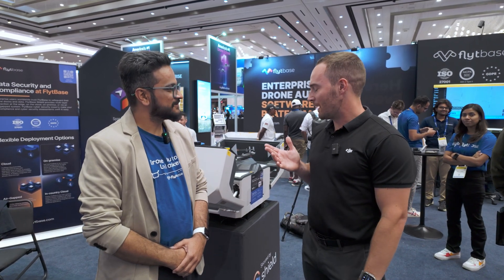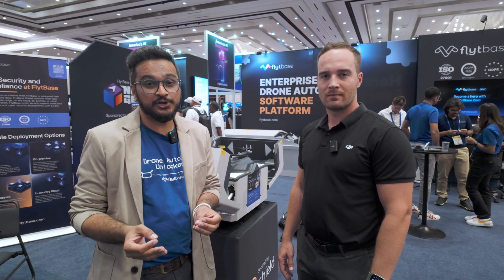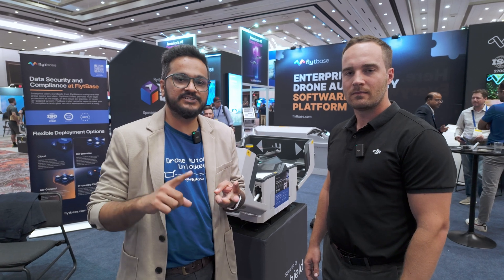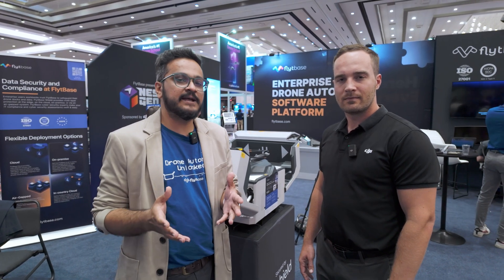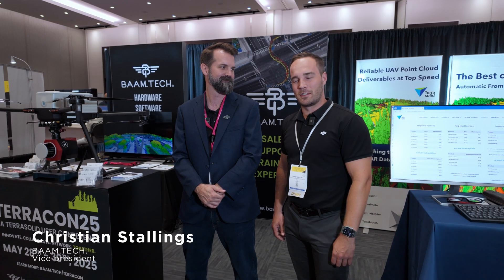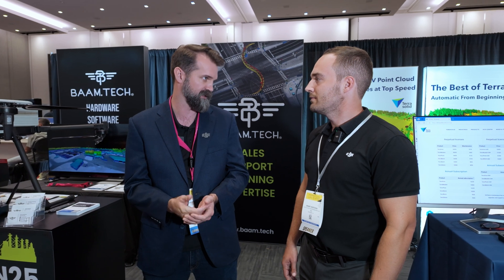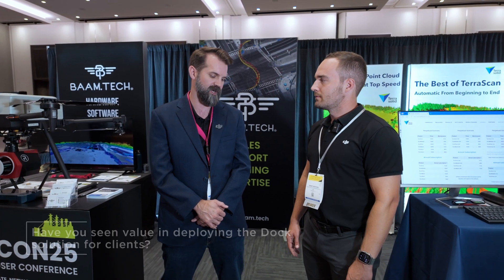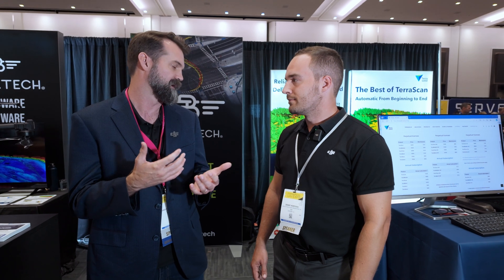Insightful Dialogues | Highlights From Our Time at Commercial UAV Expo 2024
Great conversations at CommercialUAV with Achal Negi from Flytbase, Chris Stallings from BAAM Tech, Hamish Hawthorn and Whit Haynes from Propeller Aero, and Adam Saciuk from Drone Harmony!

We delved into key topics like the challenges of deploying DJI Dock 2, addressing hurdles such as reliability in remote operations, regulatory compliance for BVLOS, and integrating autonomous workflows across various industries. Each partner shared unique insights on how their solutions are driving advancements in public safety, construction, and geospatial monitoring.

Curious about how these technologies are pushing the boundaries of UAV automation? Watch the full discussion to learn more! 🚀